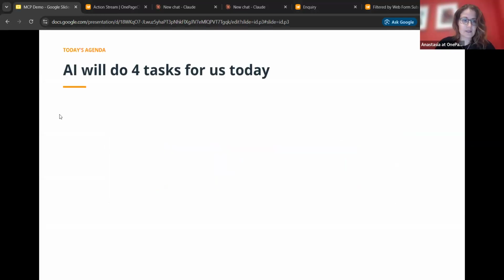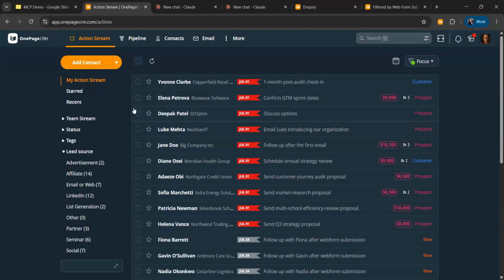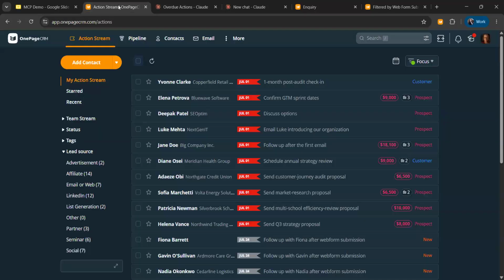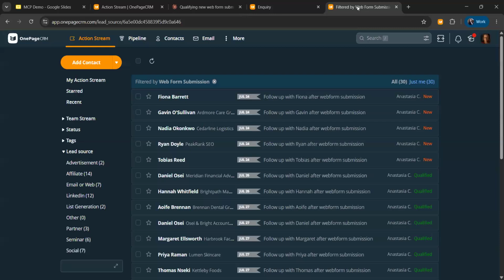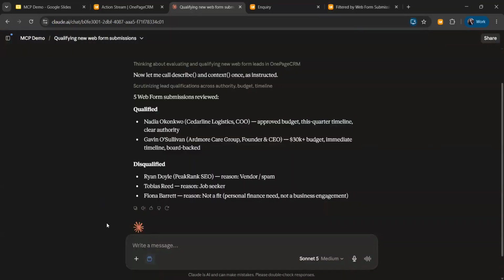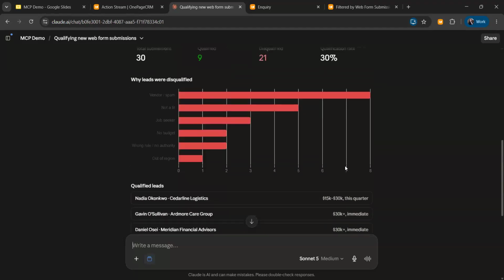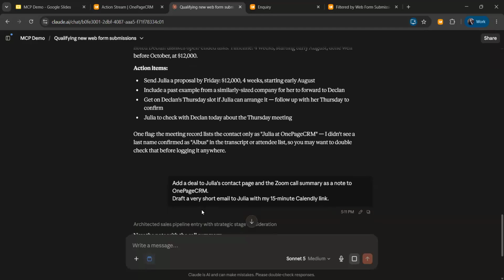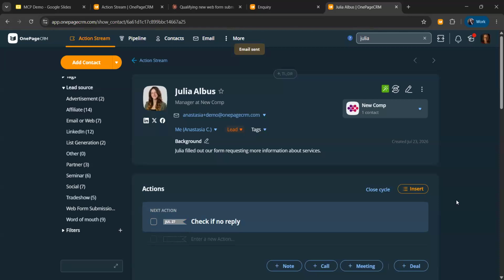Connect Claude & ChatGPT to Your CRM: Live MCP Demo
Watch our live demo of OnePageCRM's MCP integration with Claude and ChatGPT — now anyone can run their CRM with simple prompts, no coding required!

In this session, you'll see exactly how to connect AI to your CRM and use it to handle the admin work that usually eats up your day, with four real examples using Claude (and that work the same way with ChatGPT).

We cover how to:
- Automatically reschedule overdue Actions
- Review & qualify web form leads automatically
- Build an interactive report with a single prompt
- Connect Zoom & Calendly to summarize calls, log deals and notes, and draft follow-up emails

Chapters:
00:00 Intro — what is MCP?
02:06 Example 1: Overdue actions
05:31 Example 2: Sorting web form leads
08:26 Example 3: Building a report
10:27 Example 4: Multi-tasking with AI
13:47 Wrap-up & Q&A